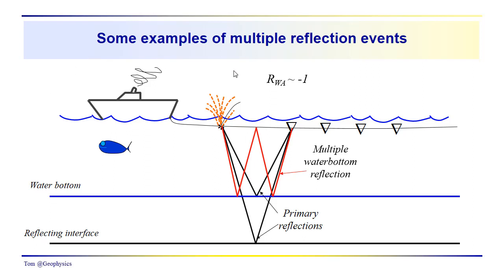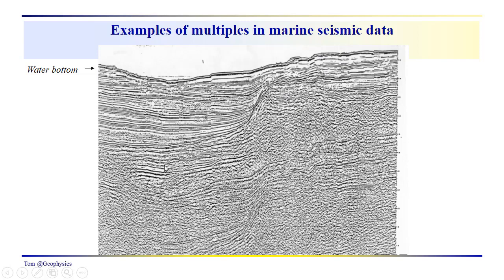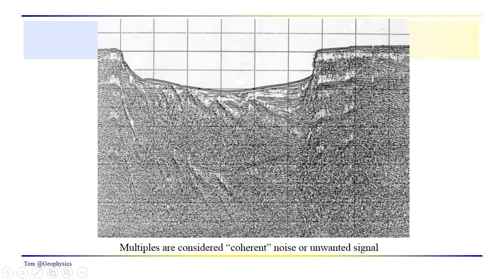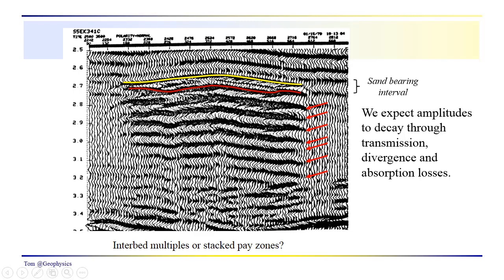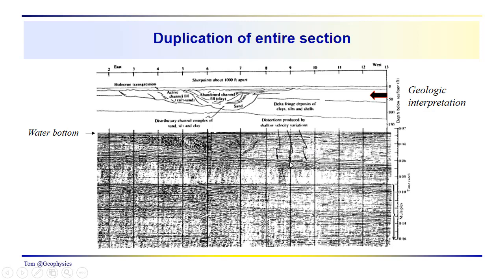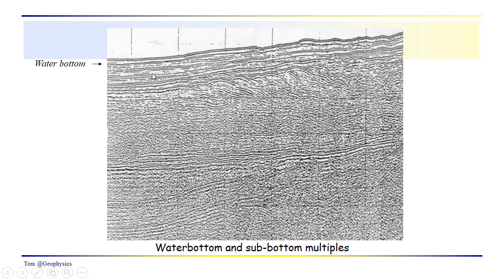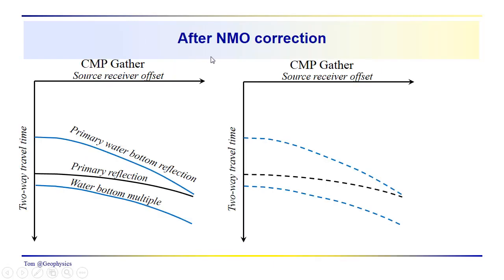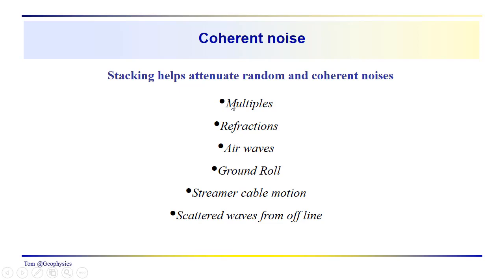Geophysics - Seismic: Example multiple reflection events in seismic data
Let's look at some examples of multiple reflection events in seismic data. We review what the multiple is and show some examples of waterbottom and interbed multiples. We, once again, emphasize the power of NMO correction and stacking to enhance signal-to-noise ratio and attenuate multiple reflections and othersources of coherent noise in seismic data